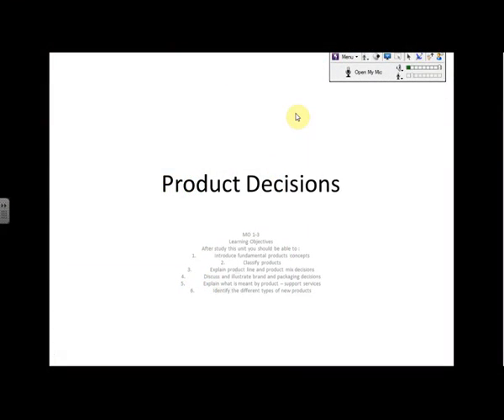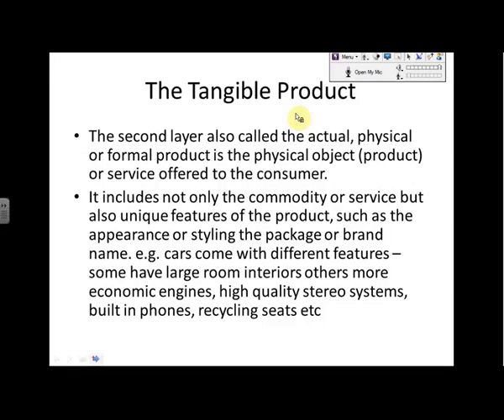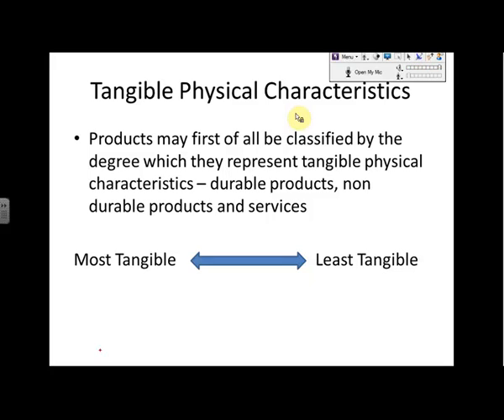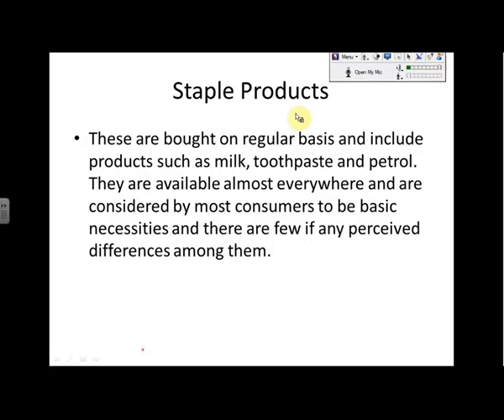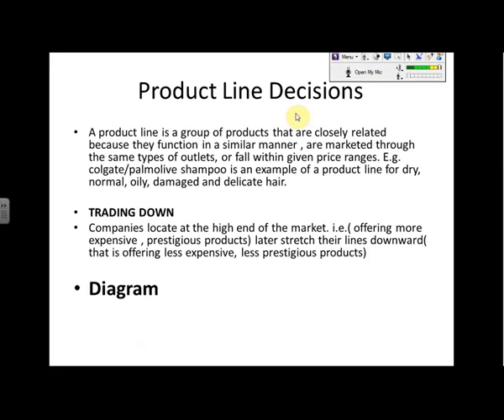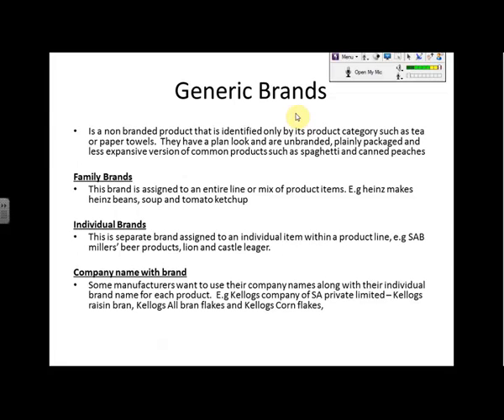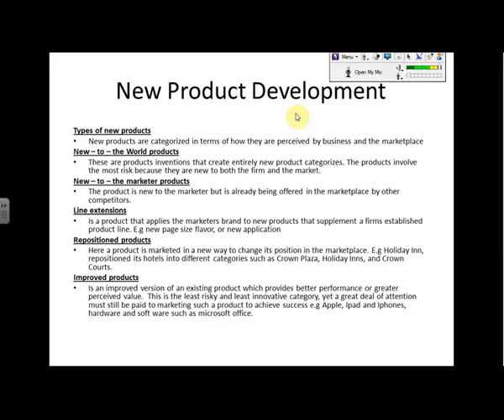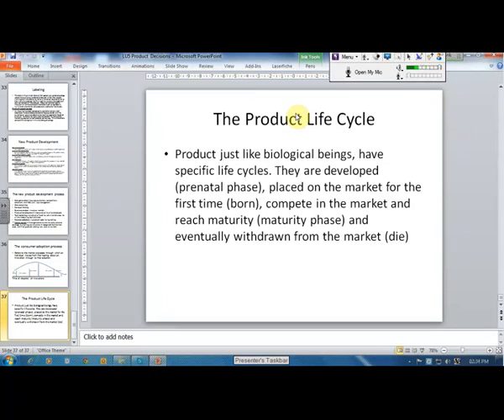Marketing W2 LU6